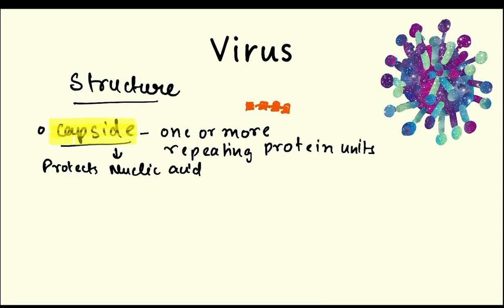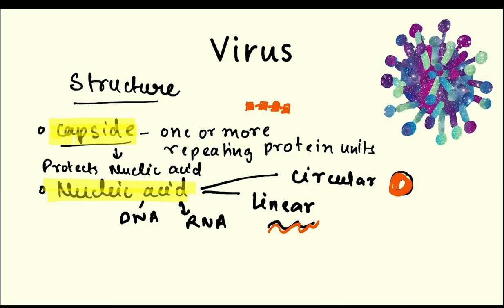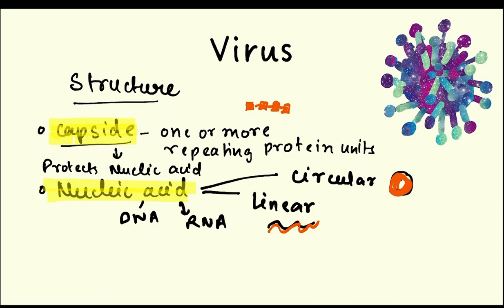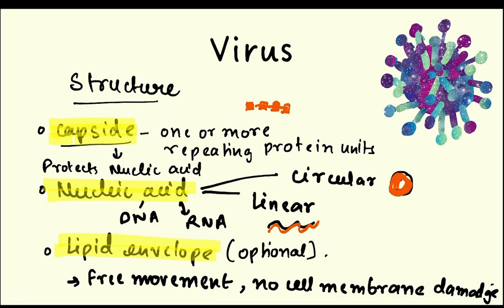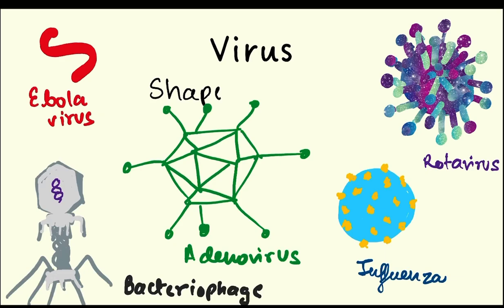What is a Virus ? #1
This video gives a short introduction to viruses. It's descriptions whether it is livingor non-living, &why?
The structure of a virus and its various shapes found.